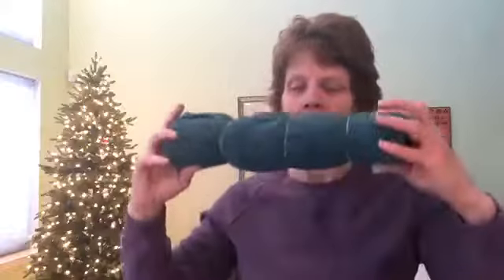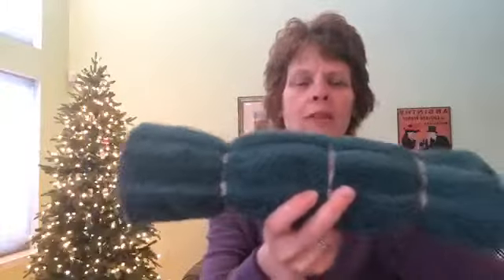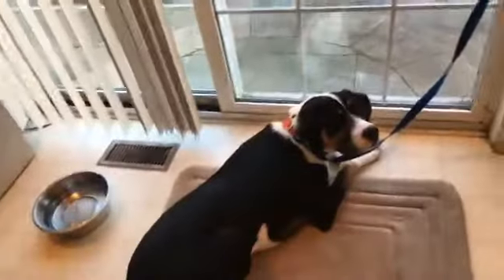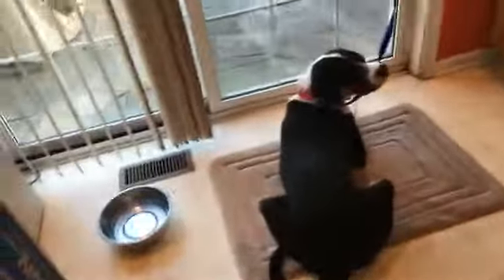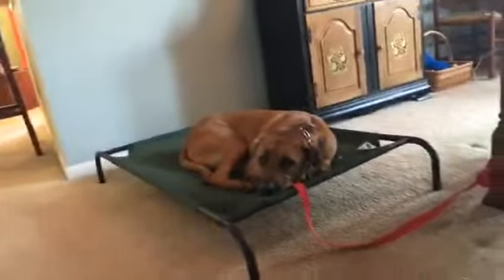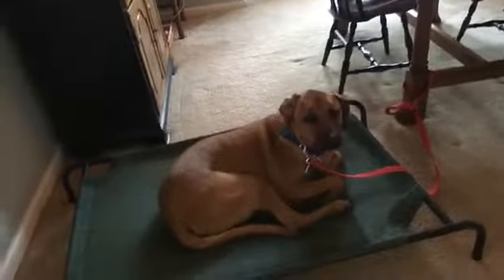The bonker will stop a ton of bad behaviors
The bonker will stop a ton of bad behaviors! What the heck is a bonker anyway?

Tina Benson

STAT K9 Training

Follow Me

I am a Registered Nurse by vocation and a dog trainer by passion!  STAT means now, and I use it in my business because my clients often need immediate assistance in getting their dog in a better head space. I know that feeling all too well, because several years ago I brought home 2 puppies (littermates) but had no idea what to do with them—I didn’t even have a crate!  In no time at all, they took over my home and nearly ruined it--and me--in the process. I was thinking of returning the dynamic duo until someone suggested a dog trainer. That was the start of my journey into dog training. I empathize with your struggle because I was once in your shoes, and my 2 dogs and I are proof that you can make any bad situation better!

We specialize in board and train, and also offer private lessons at your home or at our location, phone consultations, structured boarding, and Ecollar dog training workshops.

We work to stop all behavior problems, from resource guarding, leash reactivity, separation anxiety, barking, nipping, lunging, pulling, biting, running away, not listening and anything in between. We take a balanced approach when training, and we use Ecollars and prong collars.